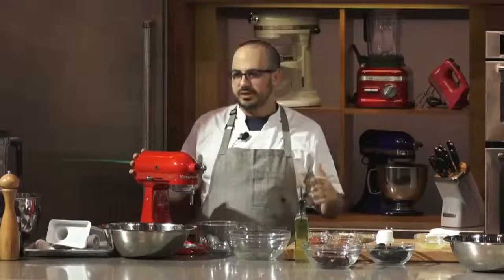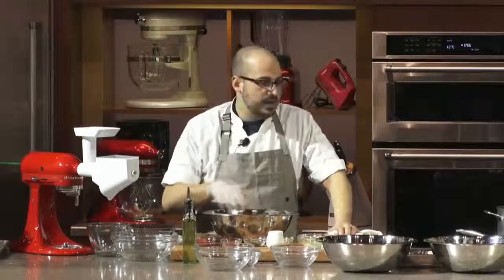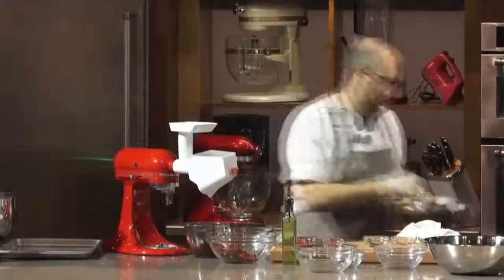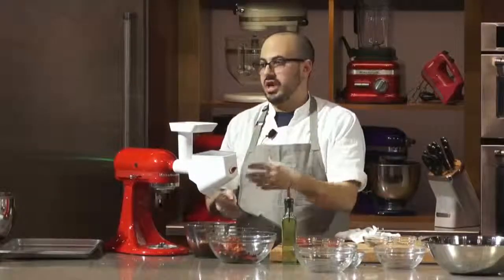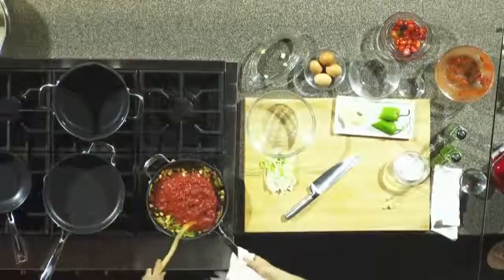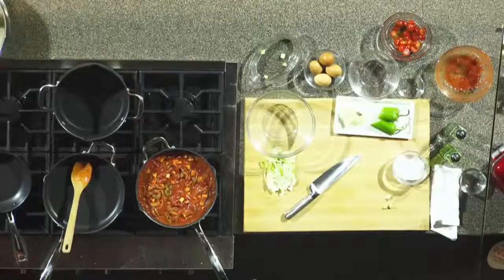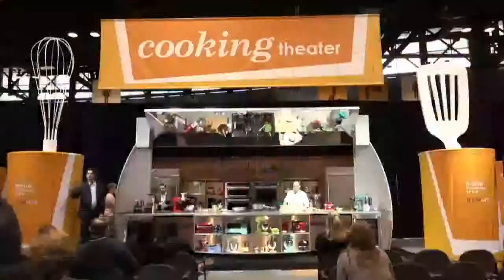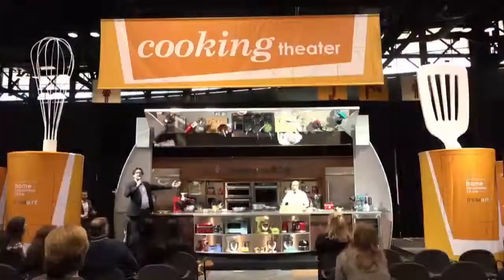Zachary Engel Cooking Demo | The Inspired Home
Watch Zachary Engel's live cooking demo from the 2019 International Home + Housewares Show.